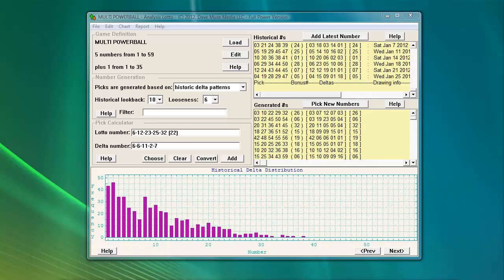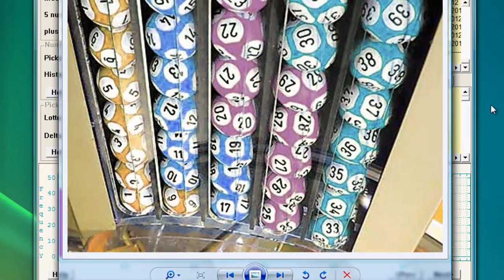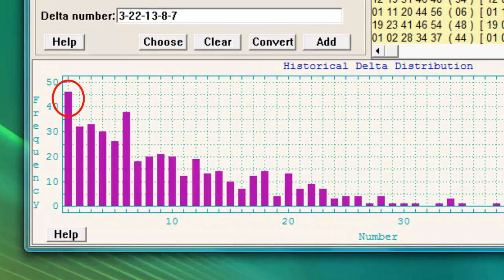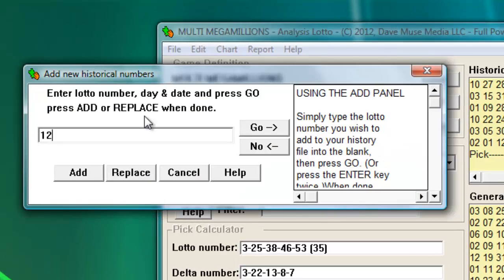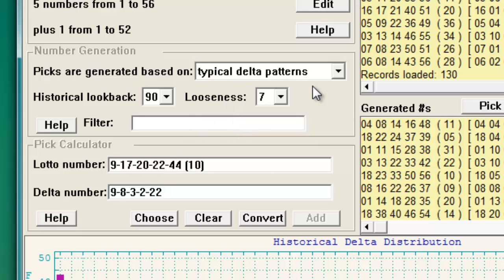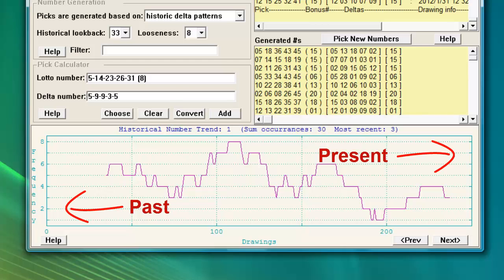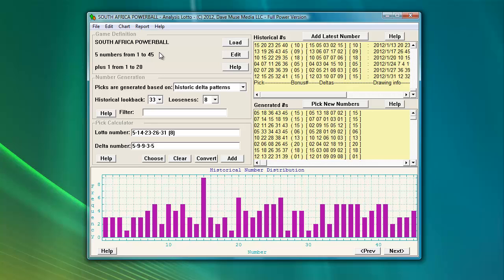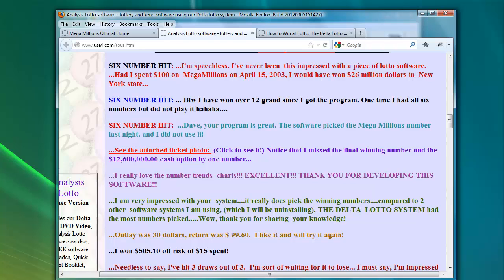Analysis Lotto Software Demo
. This is a demo showing why our free Delta Lotto system works, and demonstrating the features of the Analysis Lotto software.

And yes, the narrator should have said "6 to 8" not "6 or 7" numbers apart.  We know about the error, this number in fact varies depending on the game and how the balls are arranged.